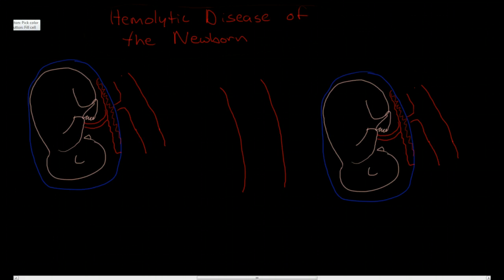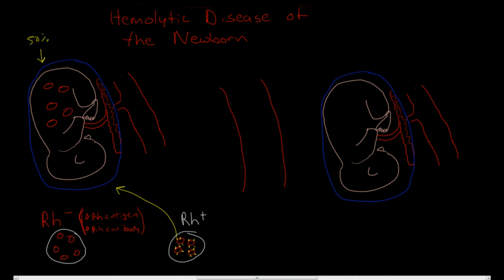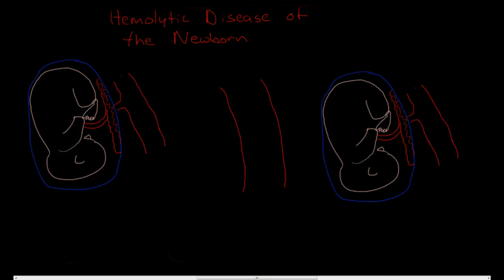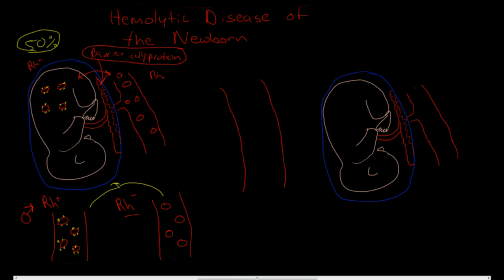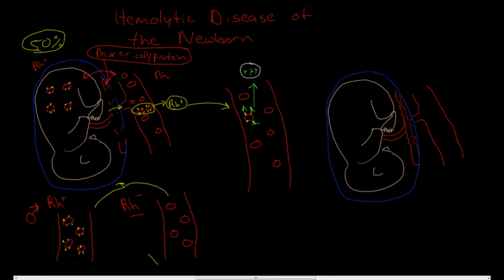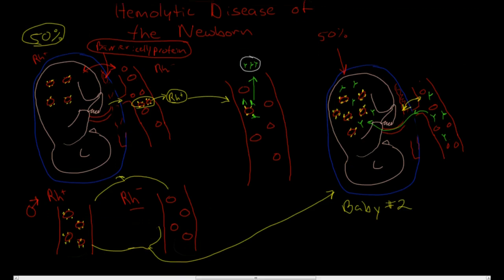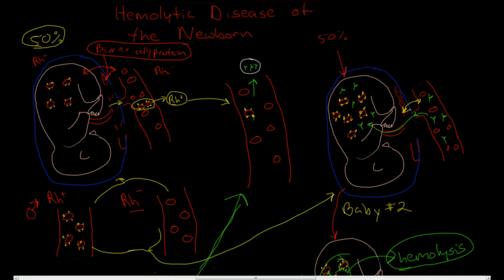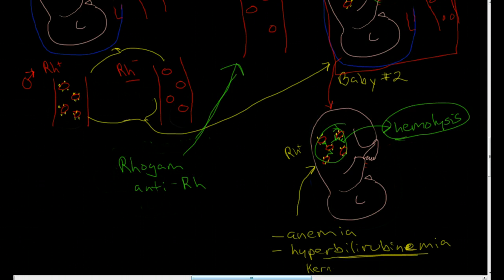Pathophysiology of Hemolytic Disease of the Newborn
Discussion of the role of Rh antigens in the development of hemolytic disease of the newborn, and an explantion of how Rhogam works to prevent the disorder.